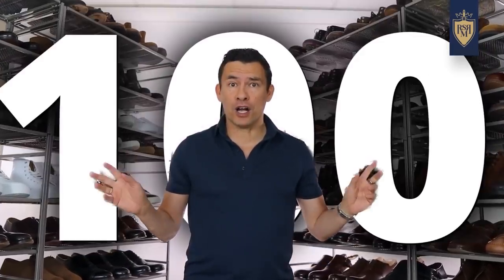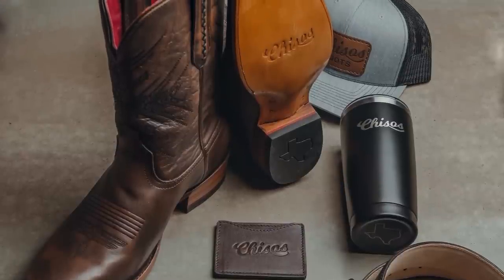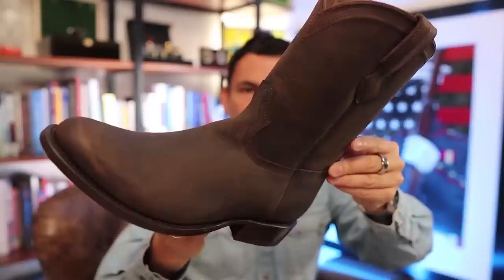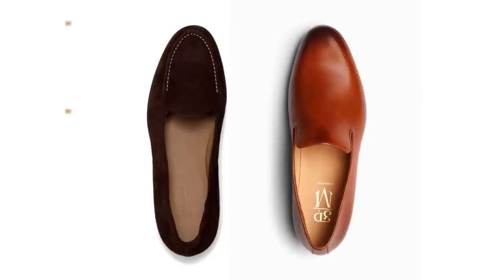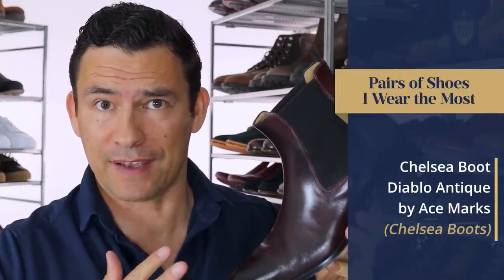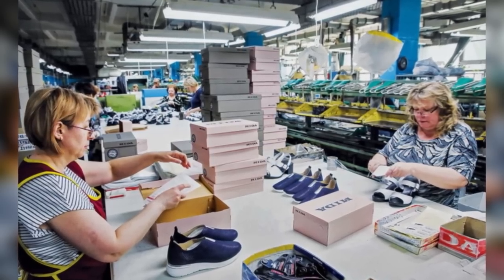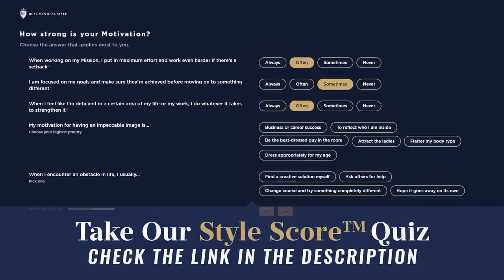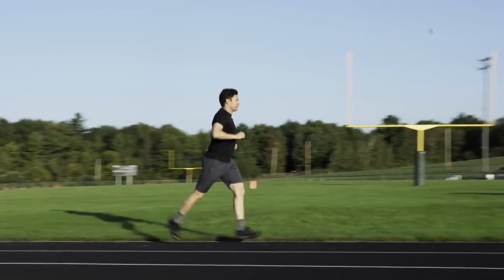I OWN 103 Pairs Of Shoes & THESE Are The Seven I Wear!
- Click here to take my free Style Quiz and find out your Image Personality Type!

Timestamps:
0:00 - I OWN 103 Pairs Of Shoes & THESE Are The Seven I Wear!
0:30 - Shoe #1
2:52 - Shoe #2
3:18 - Shoe #3
4:21 - Shoe #4
5:25 - Shoe #5
6:06 - Shoe #6
8:55 - Shoe #7

📫 Shipping Address

Antonio Centeno
USA

PRODUCTS

RECOMMENDED PRODUCTS